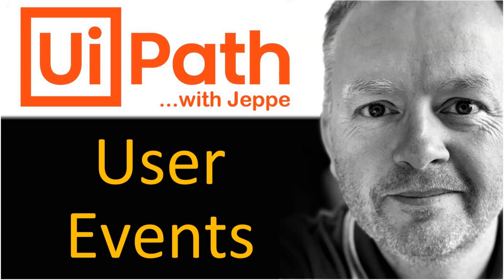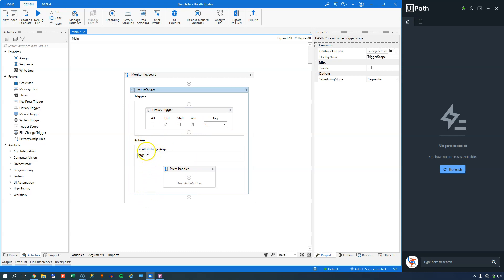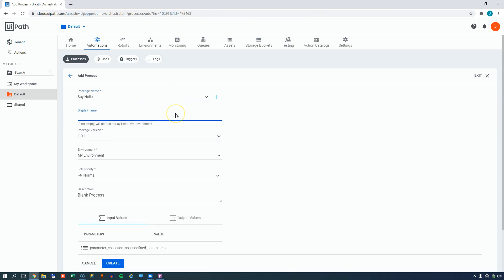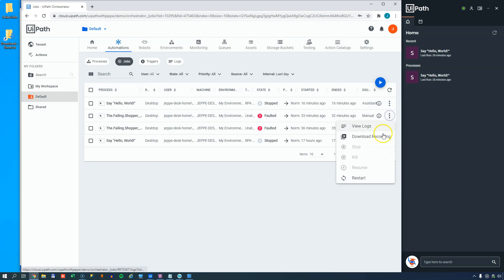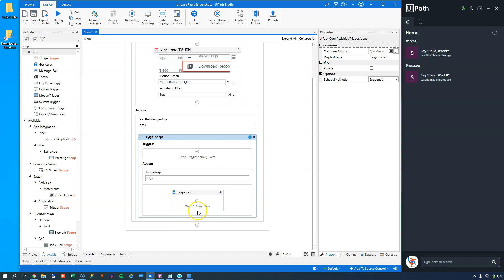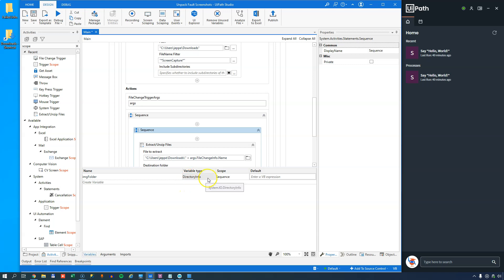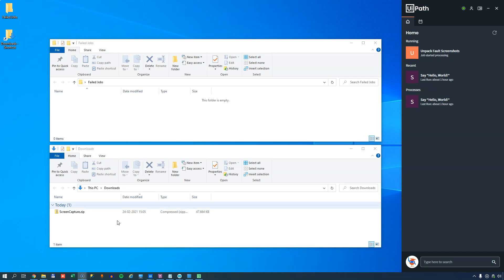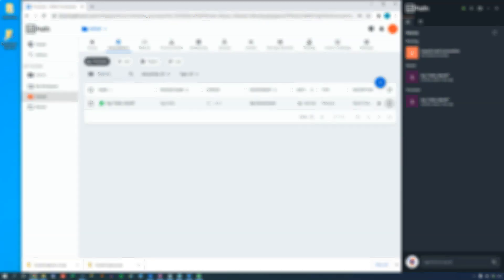How to use User Events in UiPath Studio attended automations - Tutorial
Using User Events in UiPath Studio is often overlooked. In this tutorial, I'll show you how use User Events when building Atteded Automations.